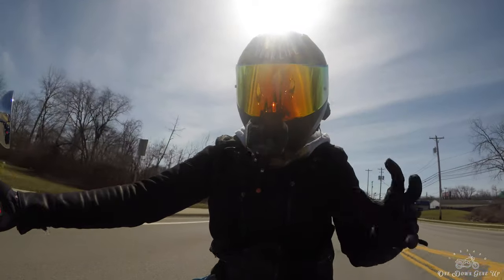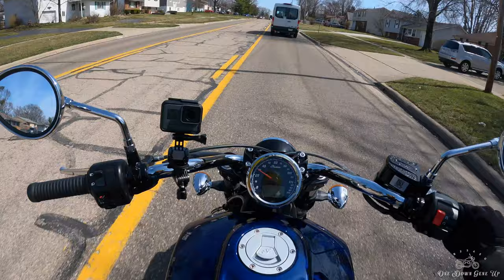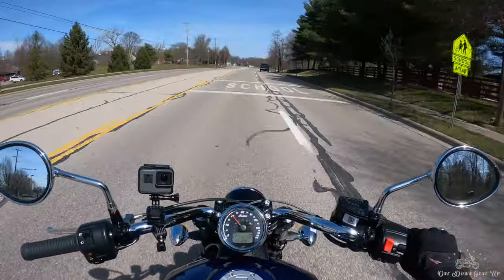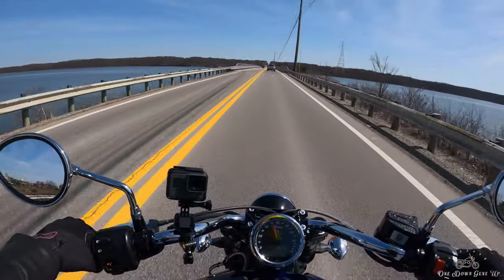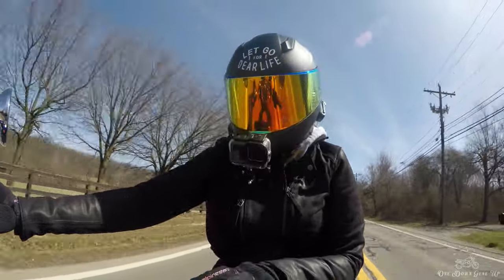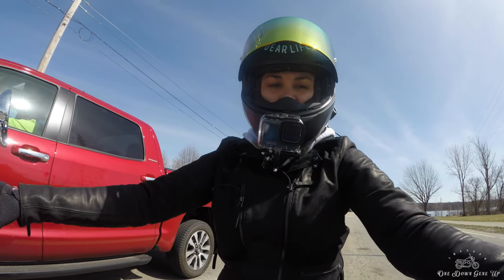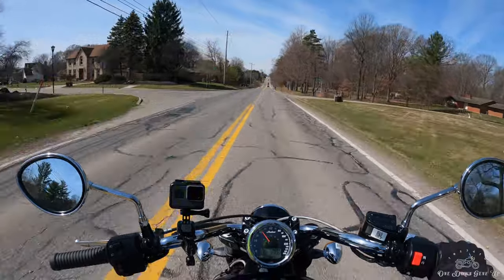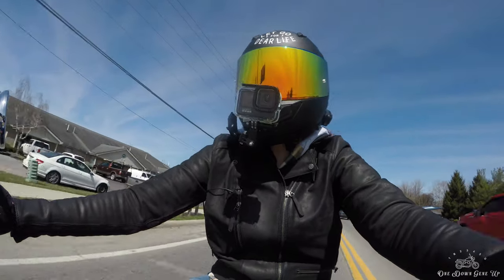2021 Indian Scout: This Girl Test Rides and Reviews Against Her Bonneville T120 Black!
Bonneville Battles: 2020 T120 vs. 2021 Indian Scout. This week I take two very different but very similar bikes out to compare. When I was considering buying my Bonneville I was also considering the Scout. You see who won!

Video / Audio Gear:
Helmet Cam
Handlebar Cam: Black
Backup Camera
Main Camera
Lens A
Lens B
Lens C
Lens D
Gorilla Pod
SD Card
MicroSD Card
Microphone Recorder

Riding Gear:
- Helmet 1
- Helmet 2: Sedici Strada II
- Warm Weather Jacket
- Cold Weather Jacket 1
- Cold Weather Jacket 2: Triumph Performance Shell Textile Jacket
- Warm Weather Gloves
- Cold Weather Gloves

Currently Riding:
2020 Triumph Bonneville T120 Black
- Vance & Hines Slip-On Exhaust
- Fox Performance Rear Suspension
- Triumph Engine Guards
- Rocket 3 Bar-End Mirrors
- Grab Rack, Skid Plate, Heated Grips, Cruise Control, Short Fly Screen

2019 Triumph Tiger XRX
-Heated Grips
-Power Windshield
-Semi-Active Suspension
-Cruise Control
-Upper and Lower Engine Guards
-Ponyo

2022 Honda Monkey
-Has its own theme song

Previously Owned:
2022 Moto Guzzi V85tt
-Comfy boi

2022 Triumph Street Triple R
-Fast boi.

2022 Triumph Rocket 3 GT Triple Black Edition
- A Whole Lotta Chibatta.

2018 Harley Davidson Softail Heritage Classic
- Wasn't for us. Brap.

2019 Honda Shadow Aero ABS
- Basically a Honda Odyssey, Motorcycle Edition

2020 Honda CB300R
-Still our pick for best beginner bike.